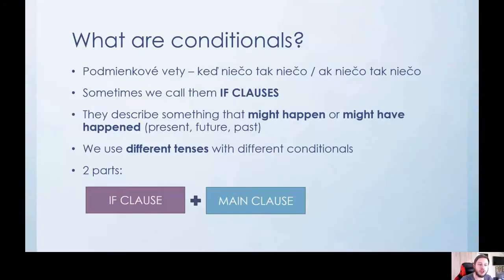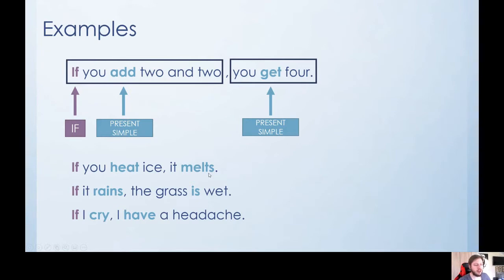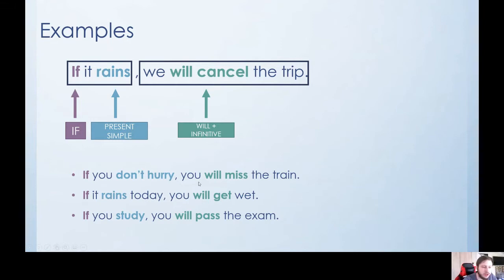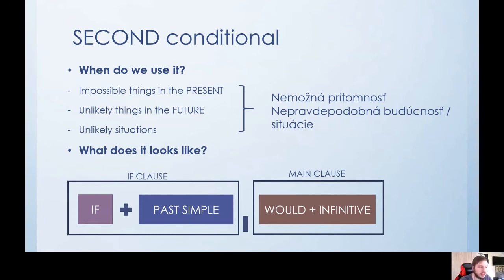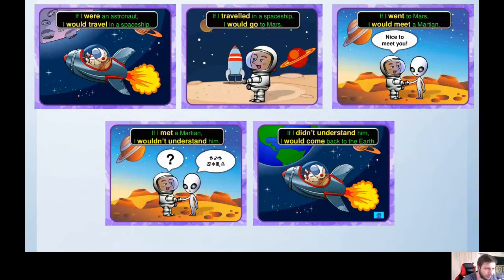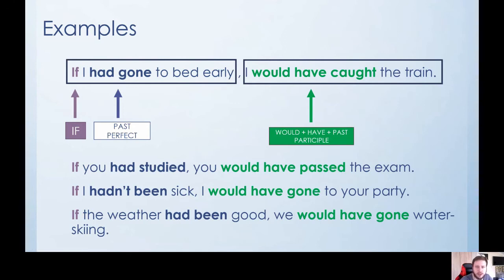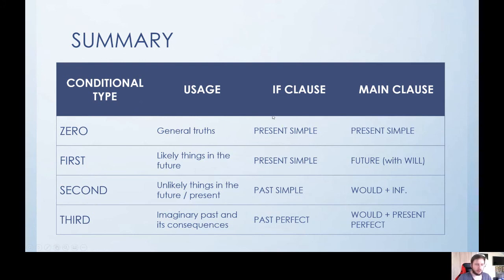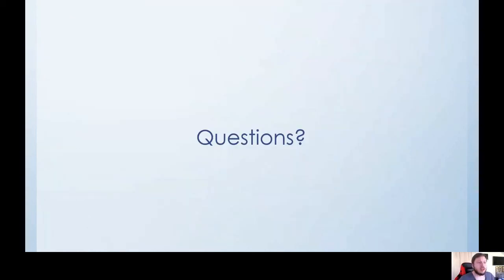PRAX video AJ SŠ